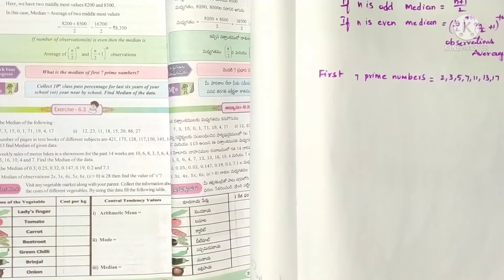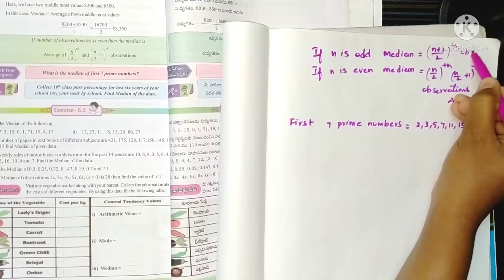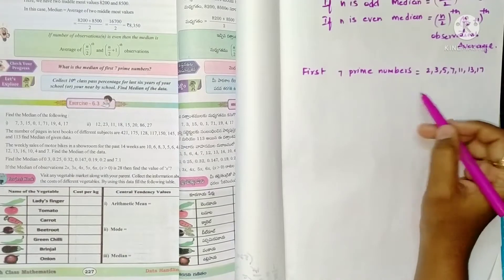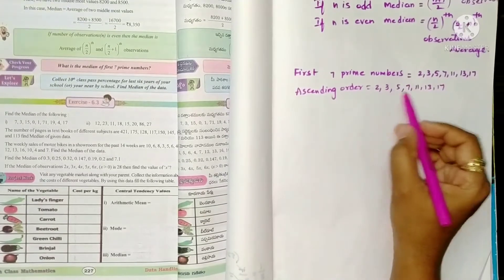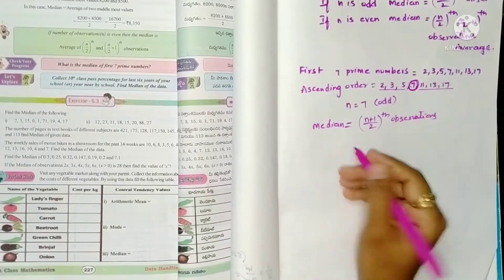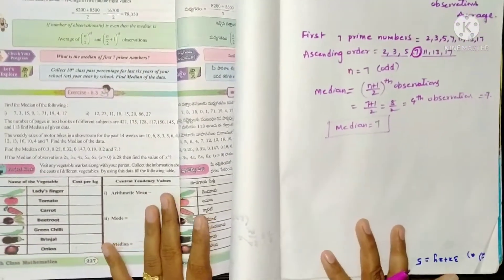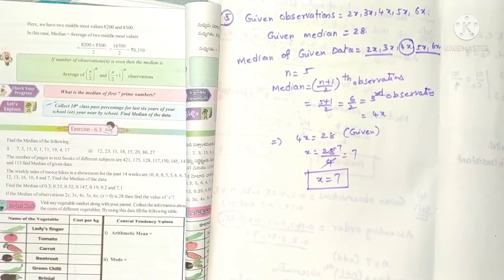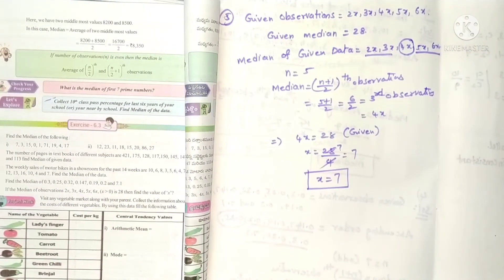Ap New 7 th class Data Handling Exercise 6.3 , 7 th class new Syllabus Exercise 6.3 , Data Handling